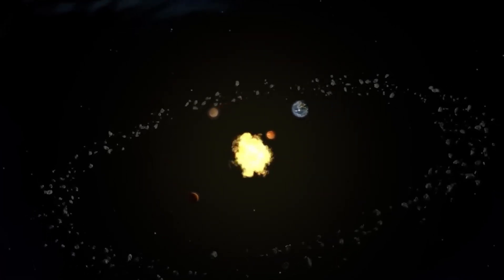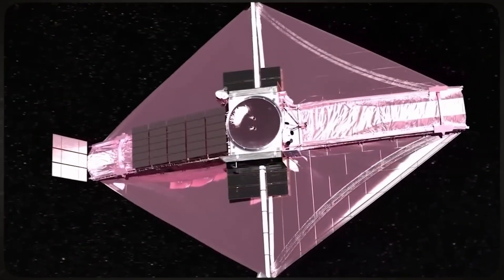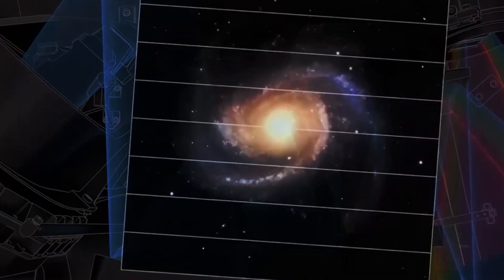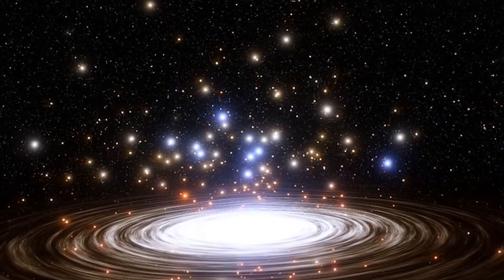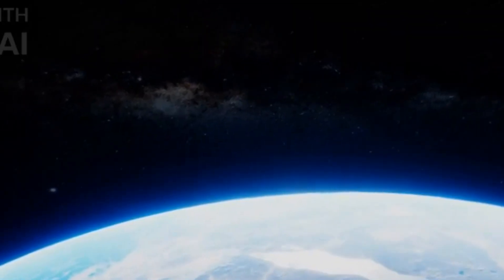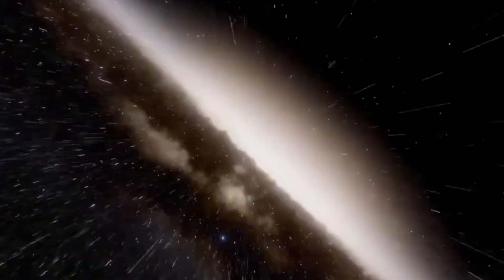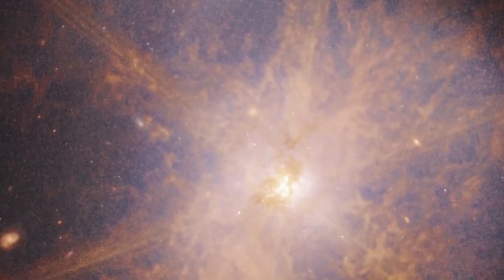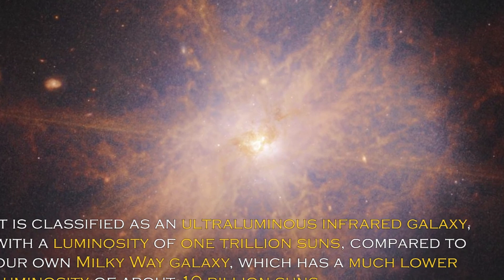James Webb Telescope Announces The First Ever, Real Image Of Massive Structure In Space